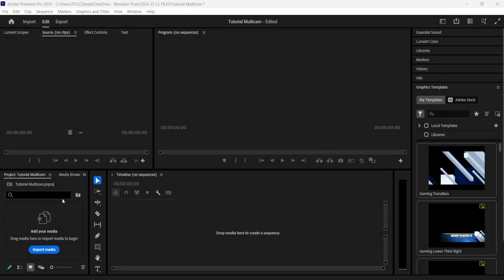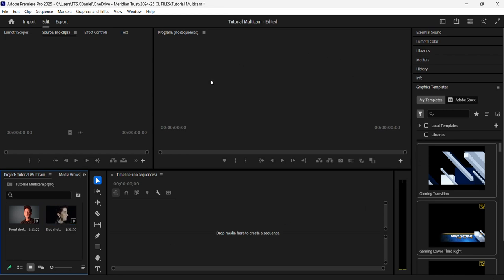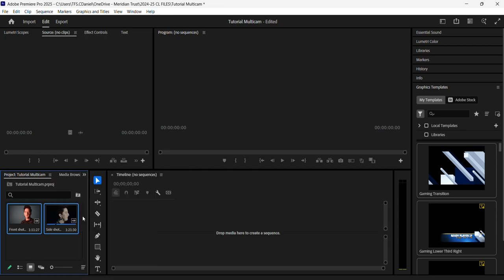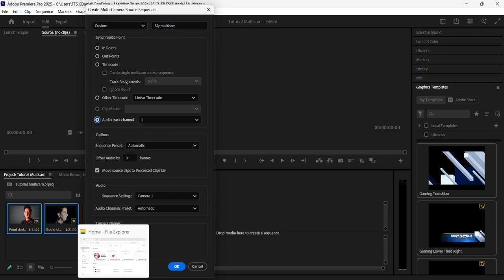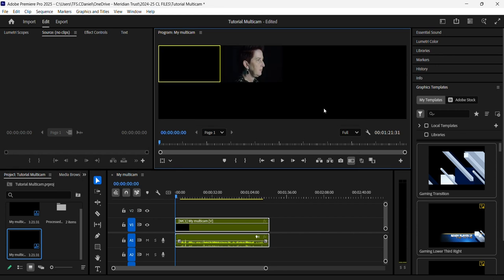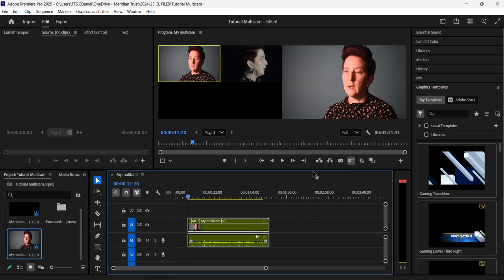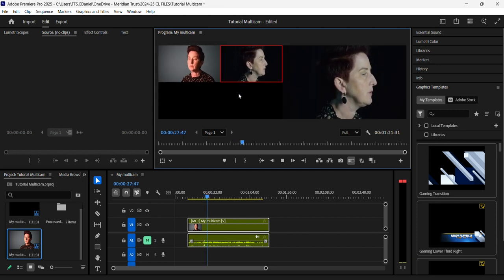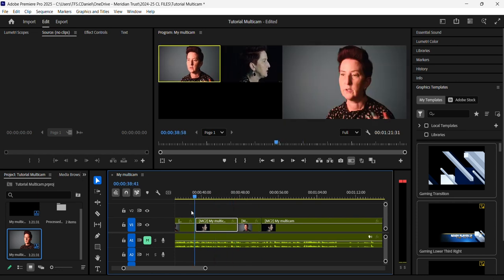Premiere Pro - Editing Multi-Camera Footage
This video accompanies the projects lesson we have been doing for Interview Techniques